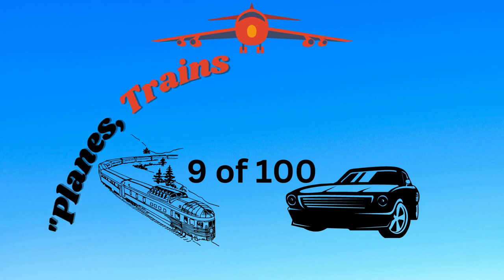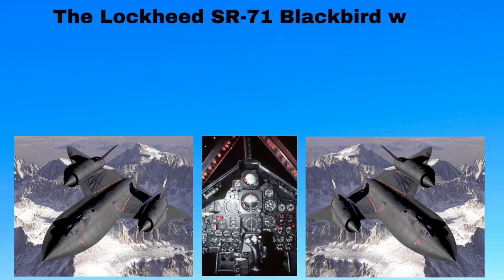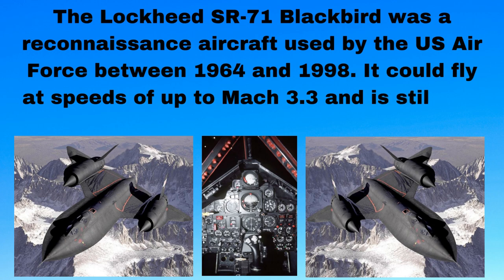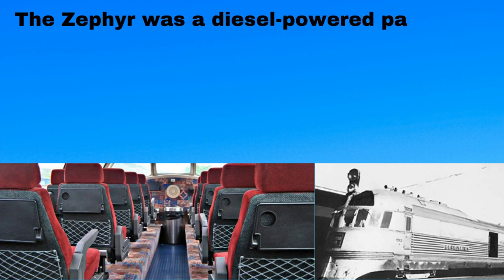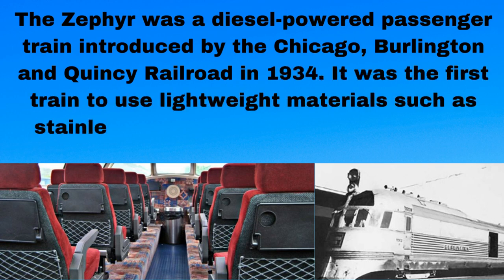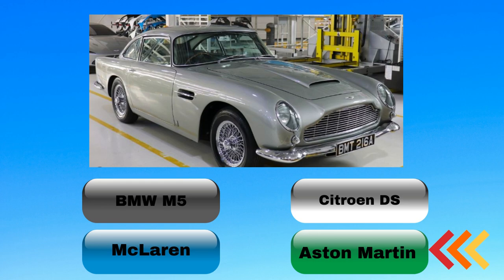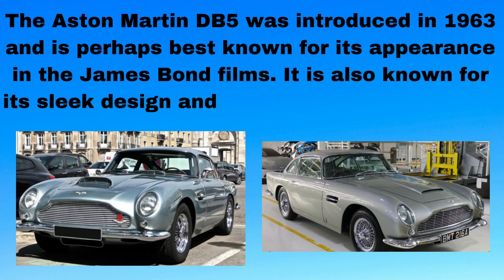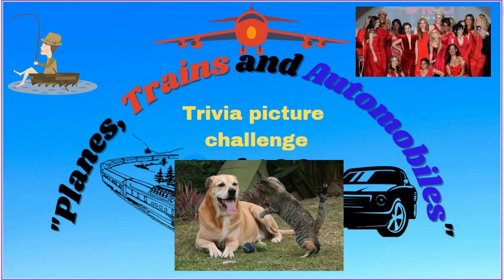Planes, Trains, and Automobiles 9-100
Planes Trains and Automobiles Trivia Puzzle" is a channel dedicated to testing your knowledge of transportation through the ages. Each episode features a Pictionary puzzle reveal, where a sketch is gradually unveiled to depict a specific mode of transportation, from old to new. Viewers are then presented with a multiple-choice quiz, with one correct answer and three wrong ones, challenging their knowledge of different models and historical facts. After the quiz, the host provides fascinating trivia facts about the vehicle, including its history, design, and impact on society. So buckle up and get ready to take a ride through the fascinating world of planes, trains, and automobiles!

all images are creative commons from wiki and free images from Canva